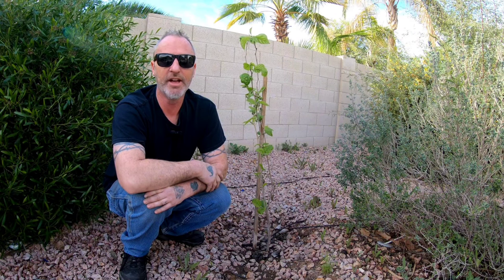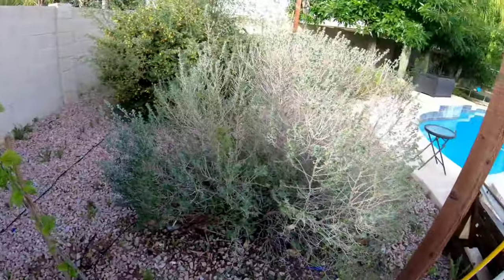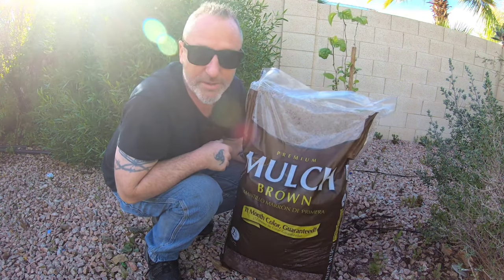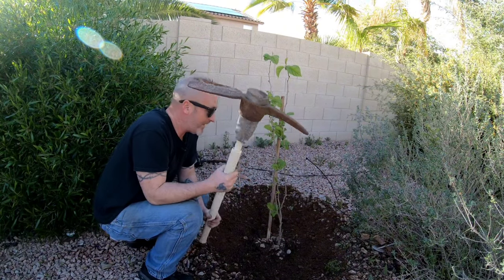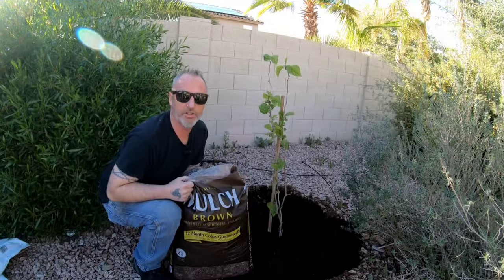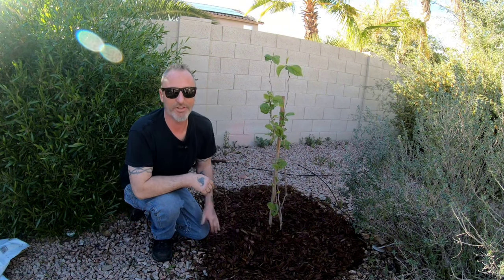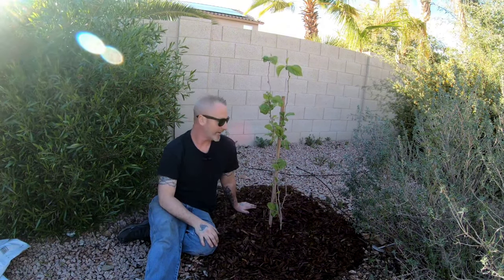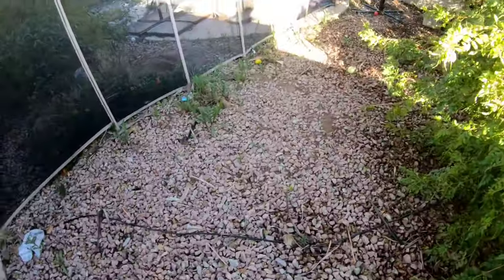How to kick start growth!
In this episode, I'm going to show you how I get trees growing again! For just 20 bucks and some sulpher, fertilizer, and some micro spray heads, I'm going to take 5 trees from zero growth to quadruple the size in just one grow season! In this episode I treat a shangri la mulberry, a Pakistani mulberry, a black mission fig, and I went back the next day and treated an arizona ash, a moringa, and an anna apple tree. I have done videos in the past with my neighbors, Hong Kong Orchid, and had amazing results, and now these are my next patients!
Don't listen to anyone who tells you all you need to do is dig a hole, plop your plant in, and fill it back in, then water. Native soil is loaded with minerals but high in ph and lacking nitrogen almost completely with very little phosphorus or potassium, not to mention almost zero oxygen! It gets hard as concrete when dry, like pudding when wet, and very hot in summer. Don't just throw any fertilizer on the ground without testing first! Too much of either n p or k and your plants will suffer and possibly die, not enough, and your plants at the verry least won't grow but could also die after struggling.
Here is a link to a video I did about how to test your soil and properly apply fertilizer